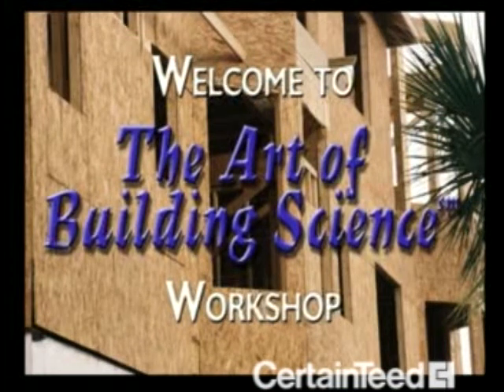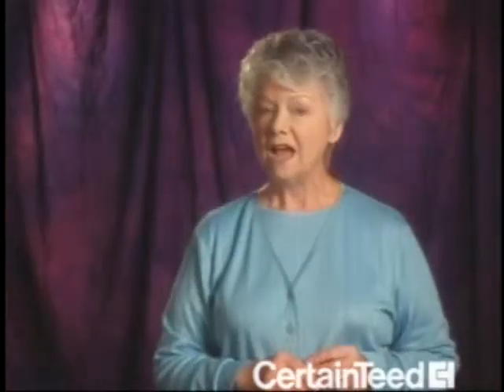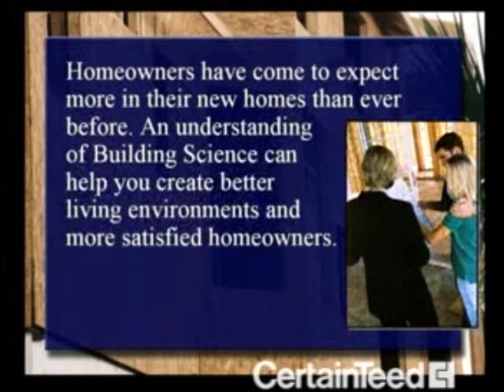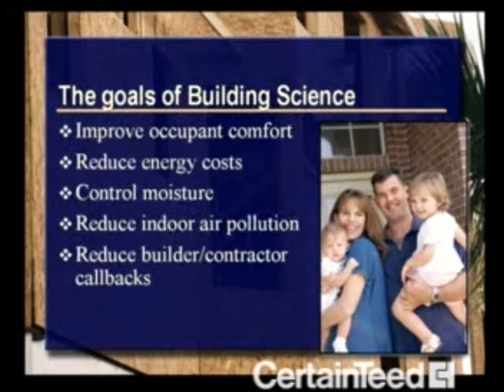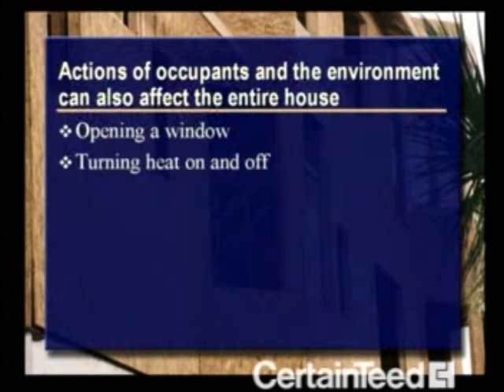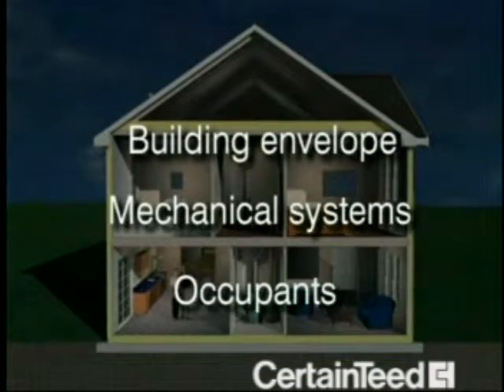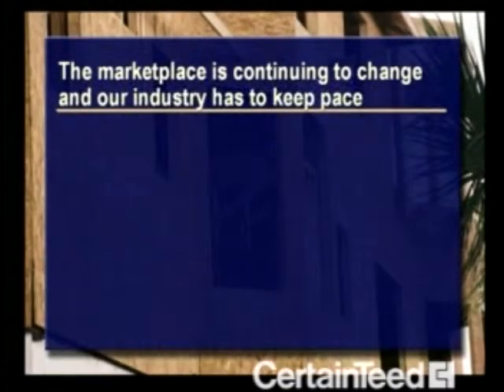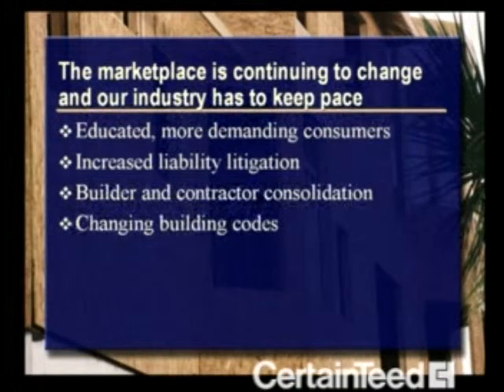The Art Of Building Science - Introduction - video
Developed by CertainTeed Corporation, Building Science is a systems approach to homebuilding that considers the relationships between a home's components and its environment.  Building Science helps to identify many of the problem areas in homebuilding and offers advice and practical solutions.  for more information.  Better Building Through Science